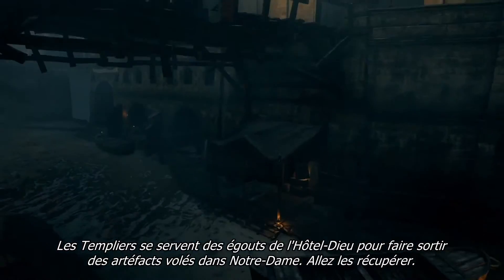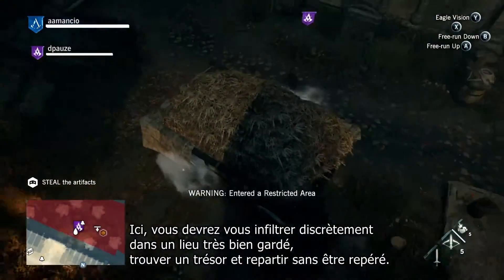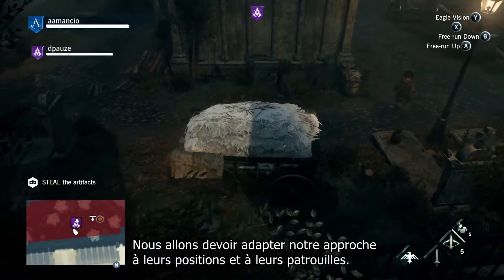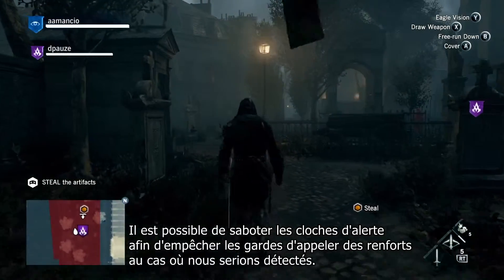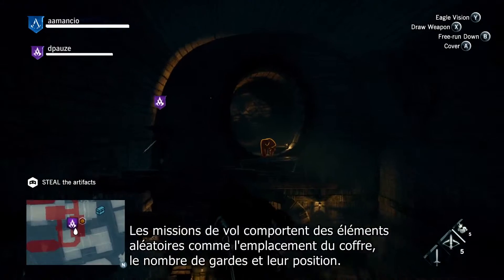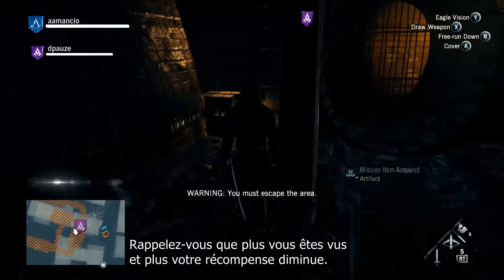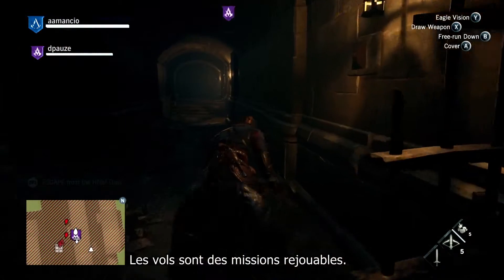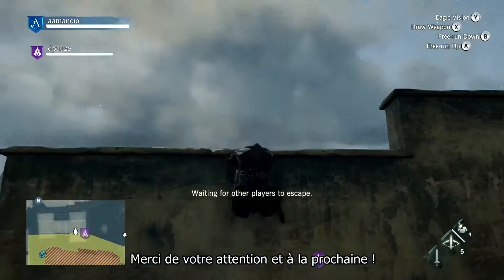Assassin's Creed Unity - Démo Coop Mission de vol